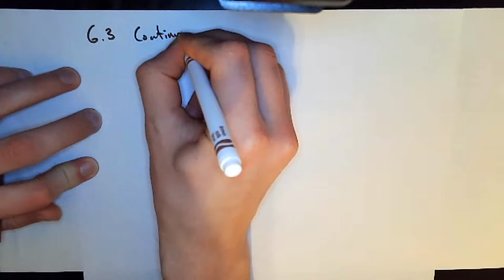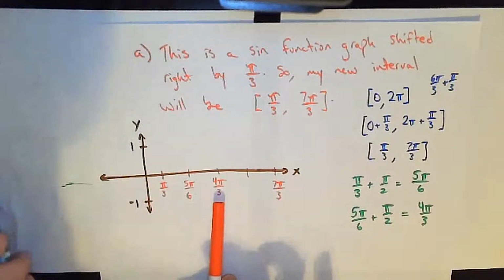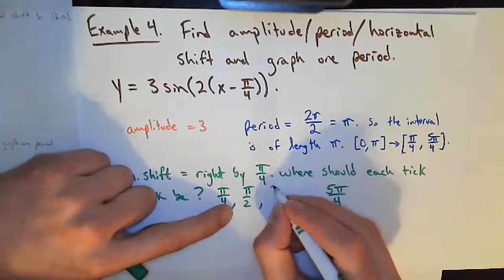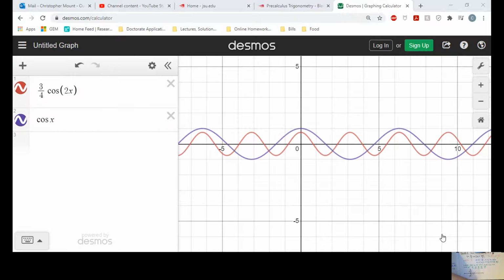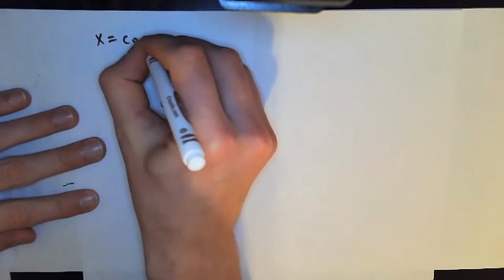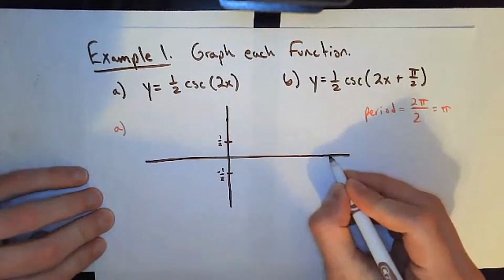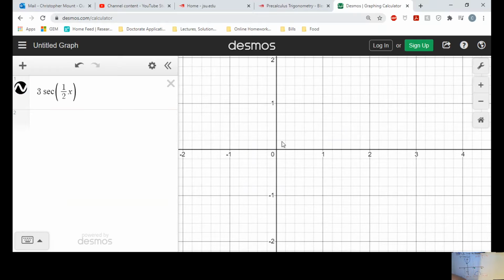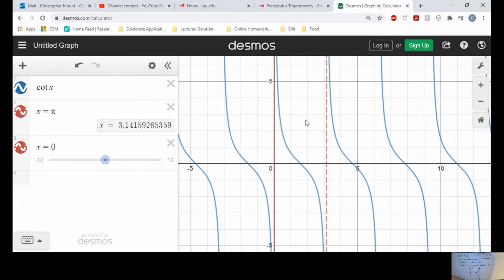MS 113-006 February 17 Meeting